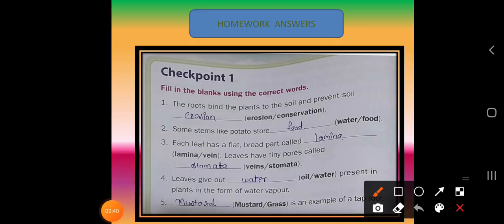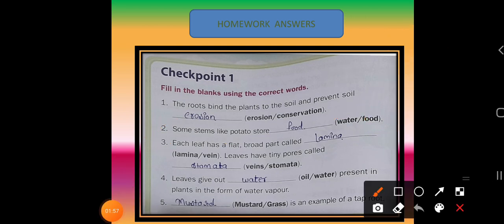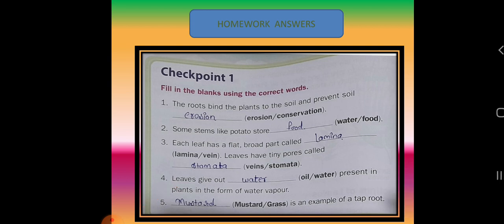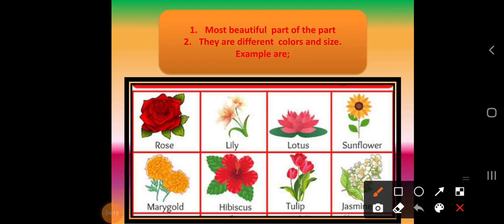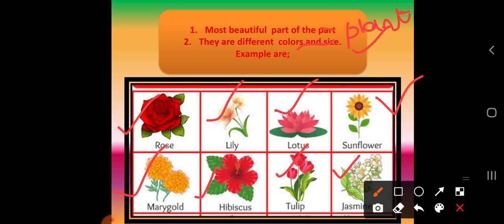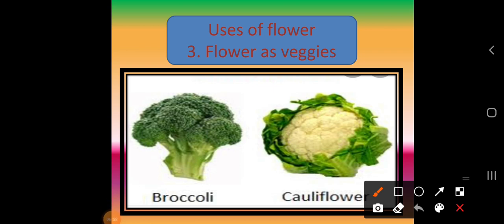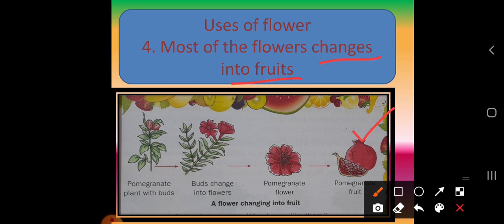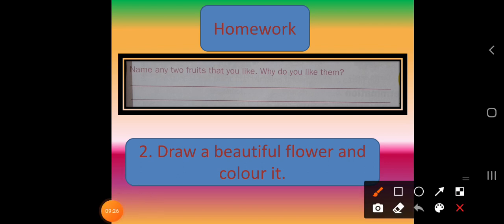CLASS-III SCIENCE PARTS OF A PLANT PART-5